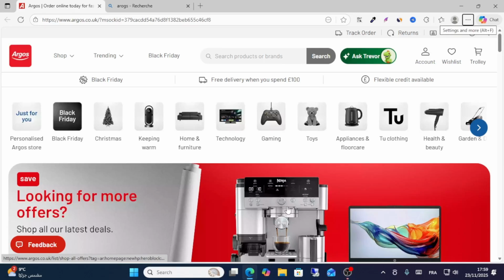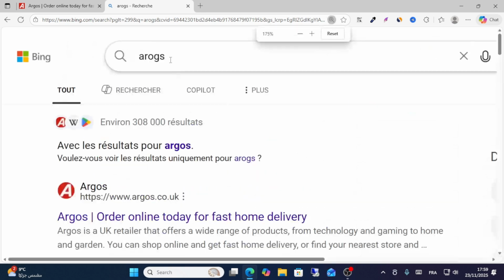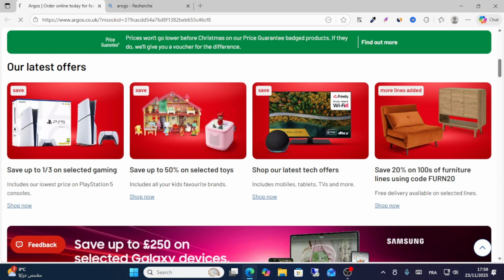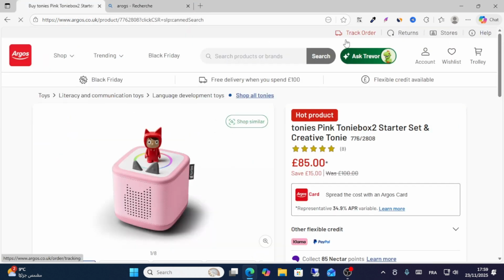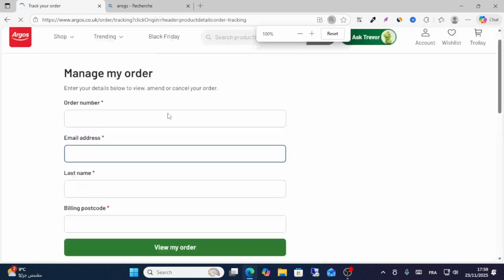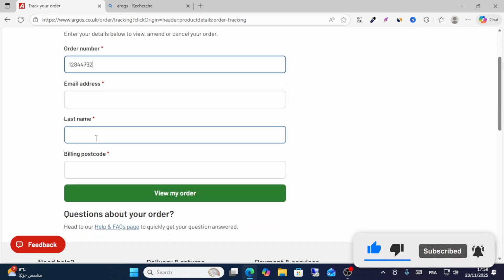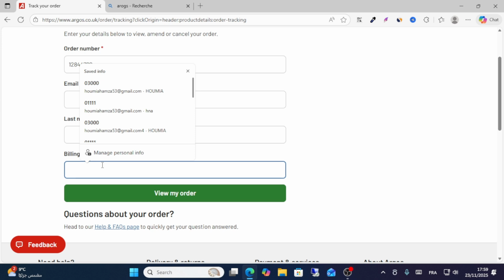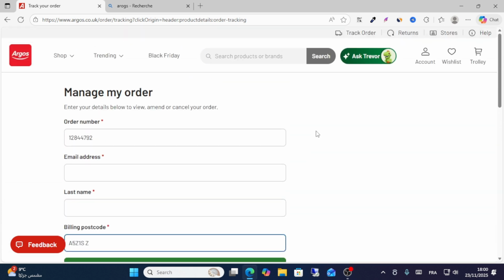How To Track Argos Order (Easy Steps!)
This Video Is based on How you can Track My Argos Order.